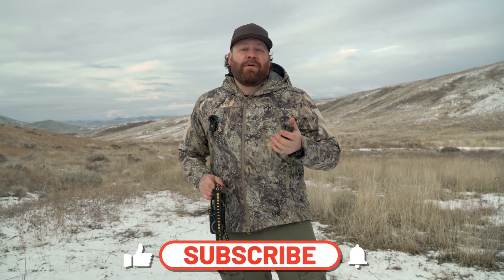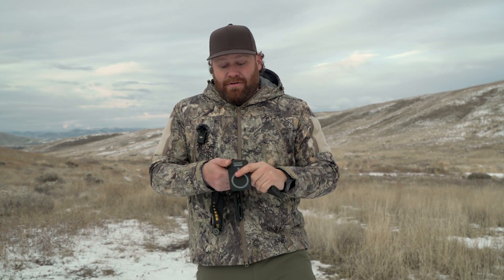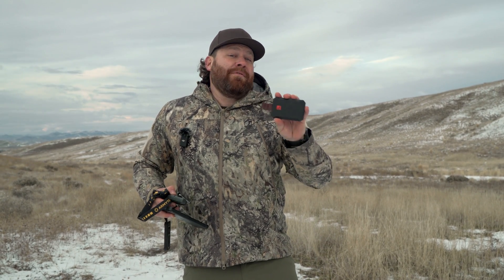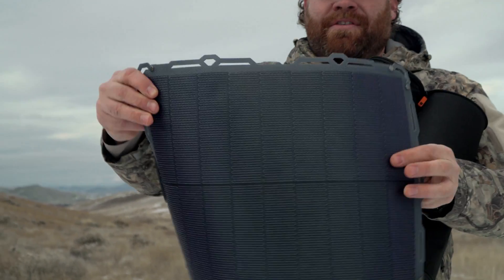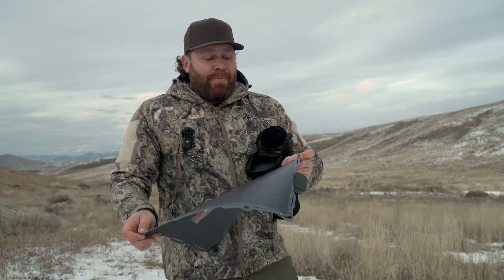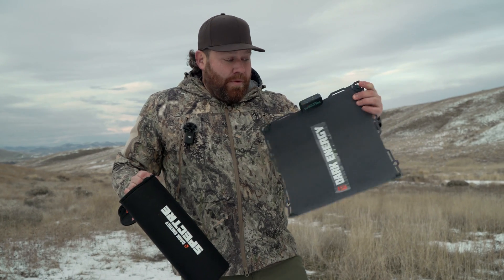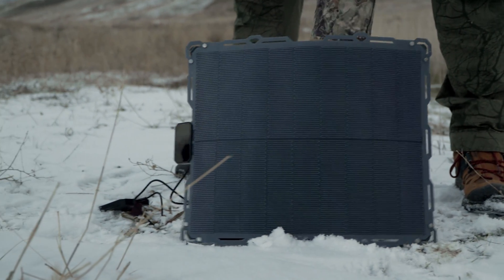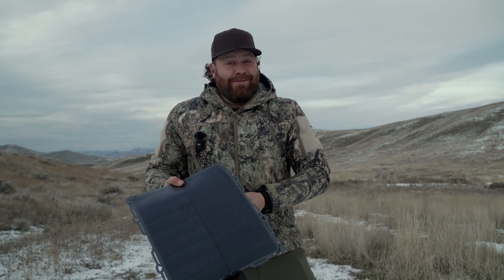Dark Energy's New Solar Panel (Spectre) Full Review (Hunt365)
🌞 Harness the power of the sun with the Dark Energy Spectre Portable Solar Panel! In this comprehensive review, we dive deep into the features, performance, and real-world applications of this cutting-edge solar charger. Whether you're an outdoor enthusiast, camper, hiker, or simply someone who values sustainable energy solutions, this video is a must-watch!

🔍 Key Features:

Ultra-Portable Design: Discover the sleek and compact design that makes the Dark Energy Spectre the perfect travel companion. We explore its lightweight construction and convenient foldable form factor, ensuring you can capture the sun's energy on the go.

High-Efficiency Solar Cells: Delve into the advanced solar cell technology that powers the Dark Energy Spectre. Learn how it maximizes energy conversion, providing you with a reliable source of power for your devices even in challenging environments.

Robust Build for All Conditions: Explore the durability of the Dark Energy Spectre as we test its resistance to water, dust, and impact. This solar panel is engineered to withstand the rigors of outdoor adventures, giving you peace of mind wherever your journeys take you.

Versatile Charging Options: Uncover the multiple charging options the Dark Energy Spectre offers. From USB ports to compatibility with various devices, we demonstrate how this solar panel adapts to your charging needs.

Smart Charging Technology: Learn about the intelligent features that set the Dark Energy Spectre apart. Discover how it optimizes charging speed and adjusts to different lighting conditions, ensuring you get the most out of every ray of sunlight.

Real-world Performance: Join us in the field as we put the Dark Energy Spectre to the test. From charging smartphones and tablets to powering other essential devices, see firsthand how this portable solar panel performs in diverse scenarios.

🌐 Embrace a sustainable lifestyle and take control of your power needs with the Dark Energy Spectre Portable Solar Panel.

for more Information.